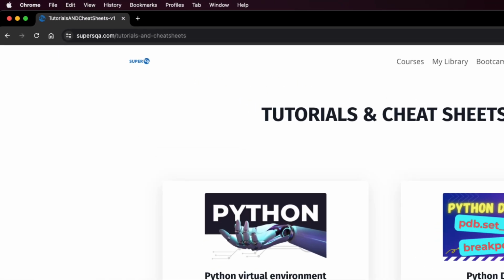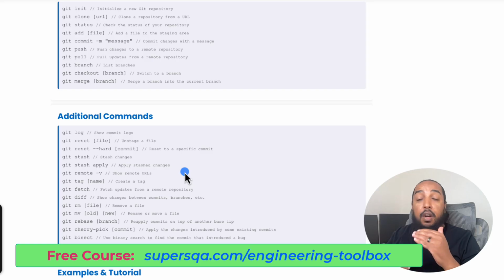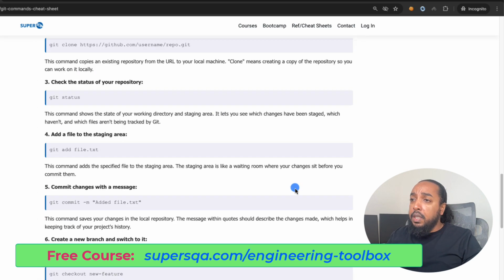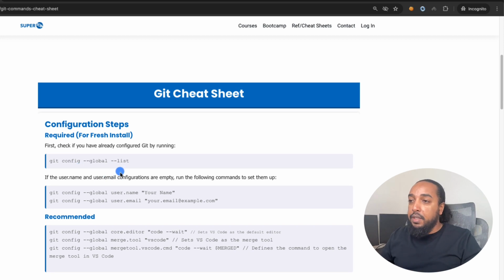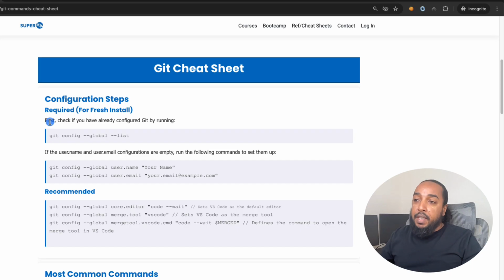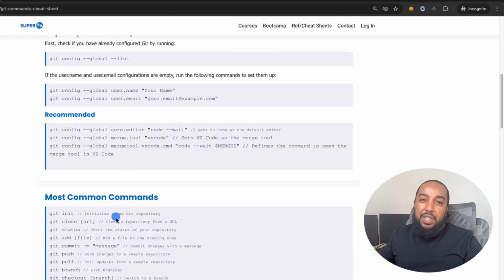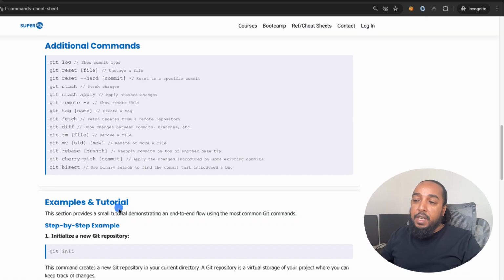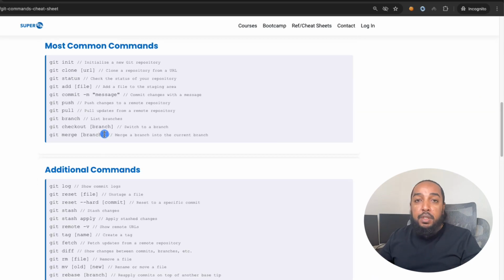Git Crash Course - Part 2: Git Cheat Sheet: Quick Reference Guide for Beginners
Configure Git efficiently to streamline your workflow and enhance your expertise as a QA Automation Engineer.

Explore the essential Git commands in this insightful video, perfect for beginners and seasoned developers alike. Learn how to configure Git on different operating systems, whether you're using a Mac or Windows. With over ten years of Git experience, we provide the most common commands you'll need daily, ensuring you maximize this powerful version control system.

Dive into easy-to-understand tutorials and cheat sheets that outline Git's key functionalities. From initial setup to mastering command sequences, this guide helps improve your workflow efficiency. Expand your Git knowledge with practical examples and real-world application scenarios, helping you become more proficient in software development.